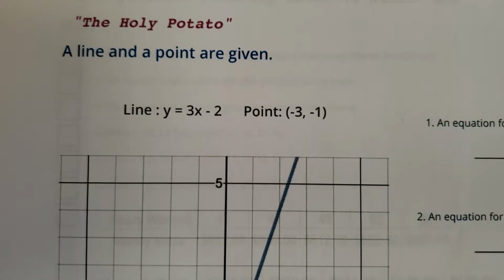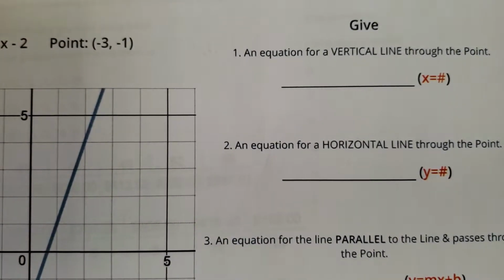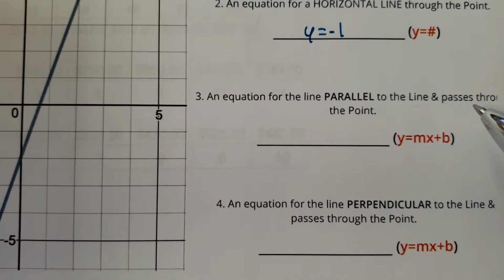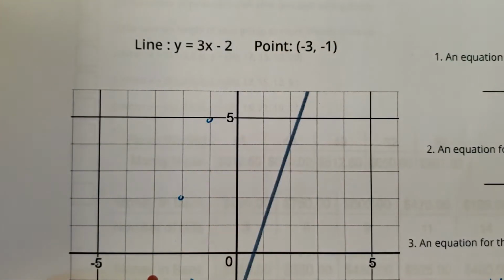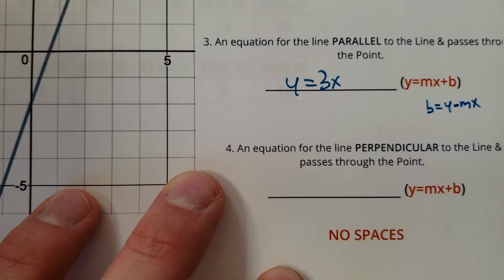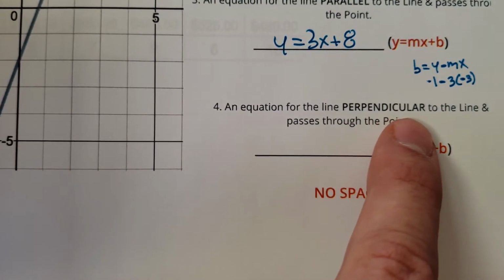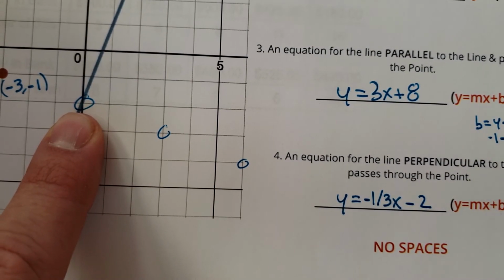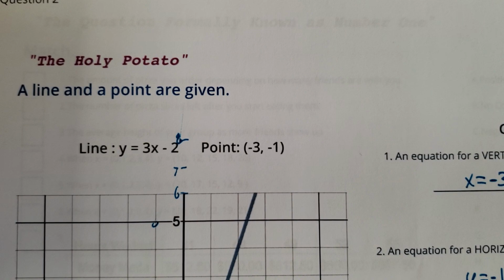5.6, "The Holy Potato"